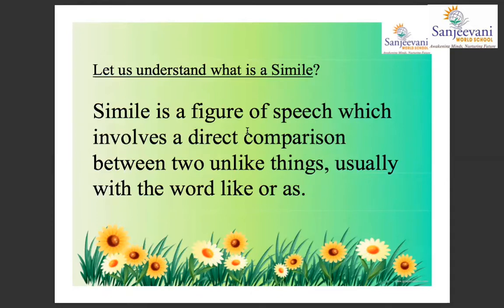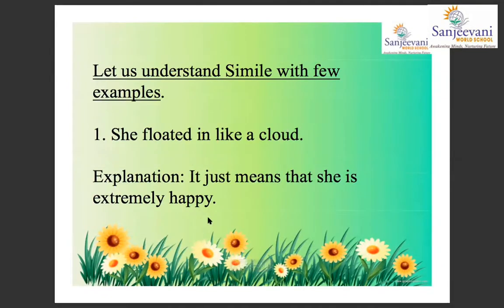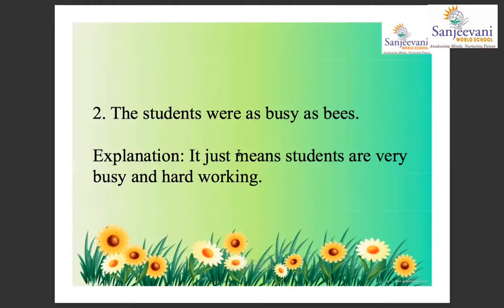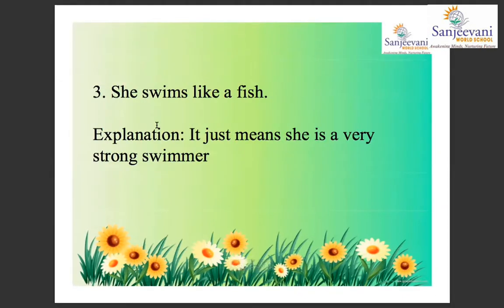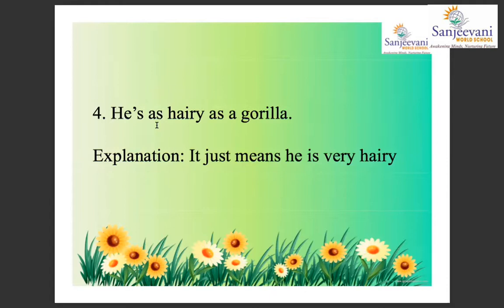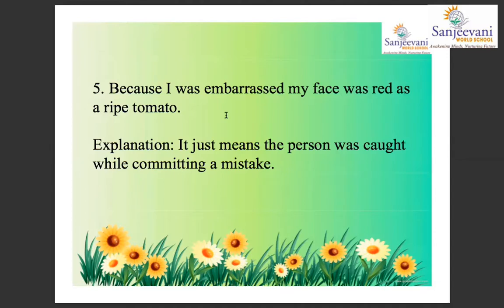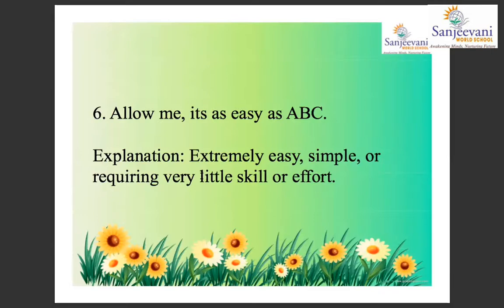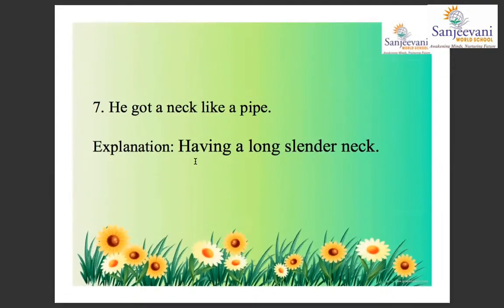Grade 4 - SDL English Language - Simile